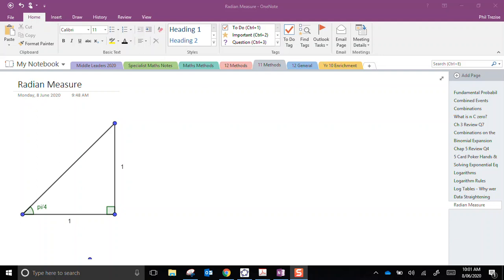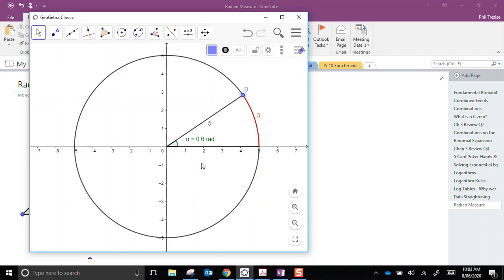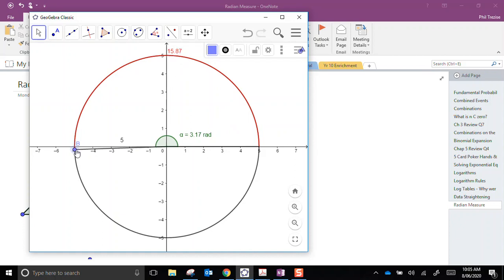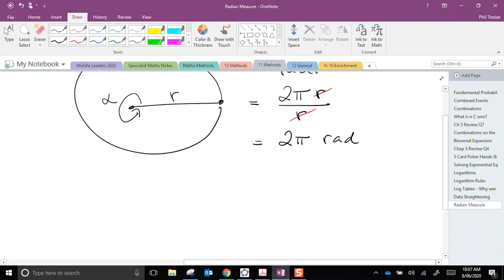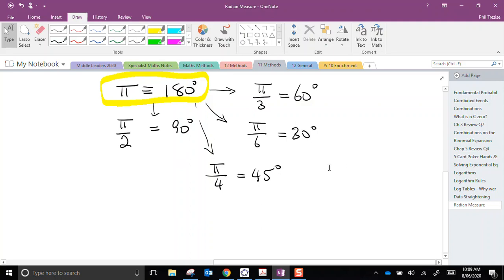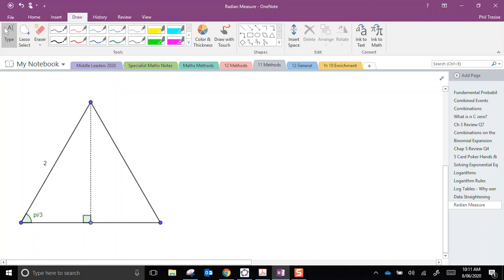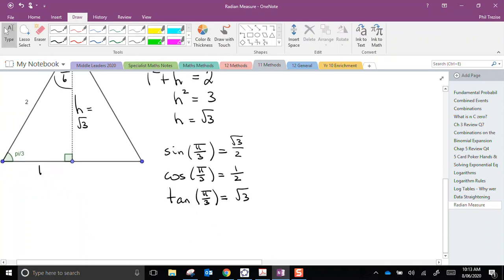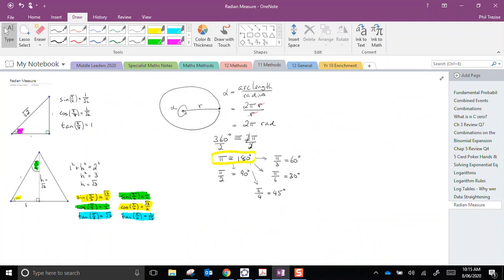Radians and Special Triangles